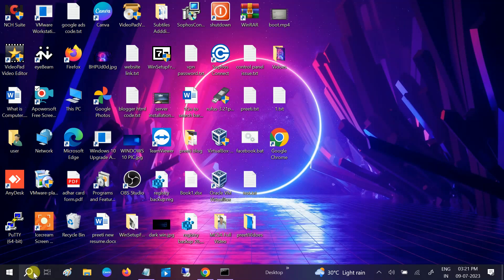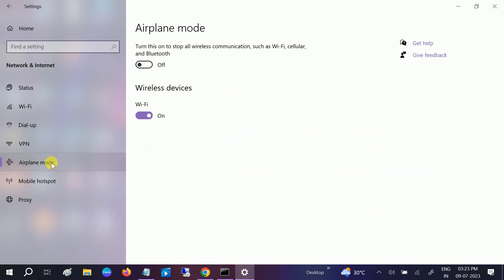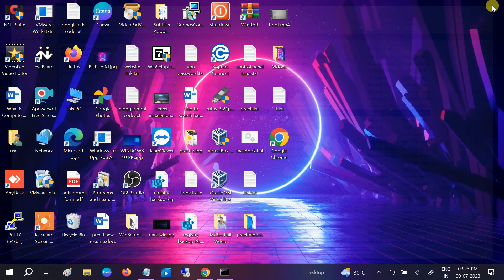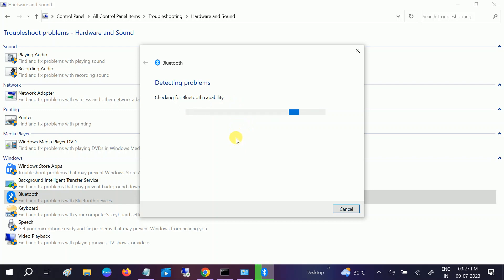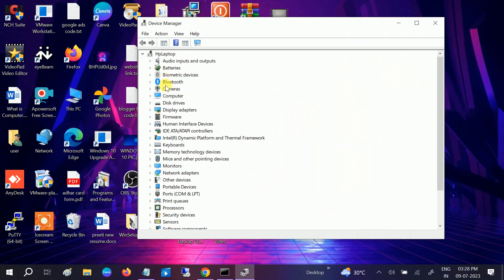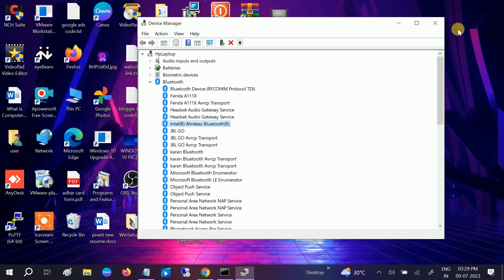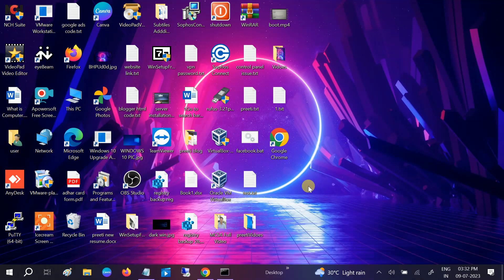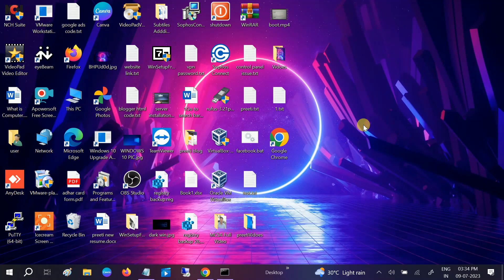How To Fix Bluetooth Not Working In Windows 10 Laptop/PC [6 WAYS 2023]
✅ this video will cover below topics
Bluetoothnotworking on windows 10
✅ Bluetooth not working in windows 10,11,7,8
✅ How to install bluetooth on windows 10,11,7,8
✅ How to install bluetooth driver on windows 10,11,7,8
✅ How to turn on bluetooth in windows laptop computer.
✅ On off switch is missing in windows 10,11,7,8,
✅ Bluetooth not showing in windows and in device manager
✅ could not connect error in windows while connecting to bluetooth
✅ bluetooth not connecting to any device
 : Step 1: Disable Airoplane mode

Step 2: Enable Bluetooth service

Step 3: Use Windows Troubleshooter

Step 4: UPdate Bluetooth driver

step 5: Edit registry editor

HKEY_LOCAL_MACHINE\SOFTWARE\Microsoft\Windows NT\CurrentVersion

CurrentVersion and change the value to 6.2

Step 6: Install Manual Bluetooth Driver

This vidoe can be applied on windows 10/11/7/8 and all manufacturing like HP , DELL, LENOVO , SAMSUNG , ACCER, ETC.